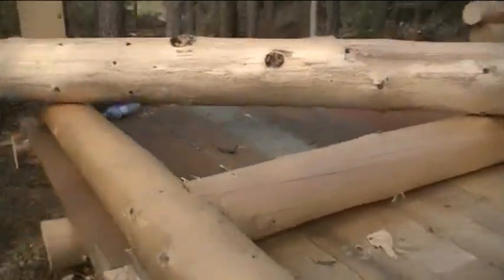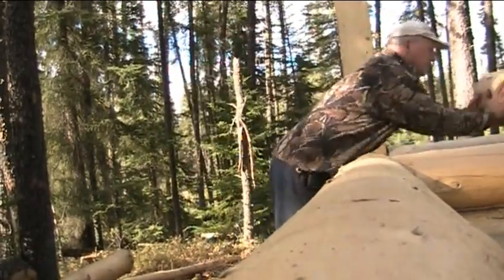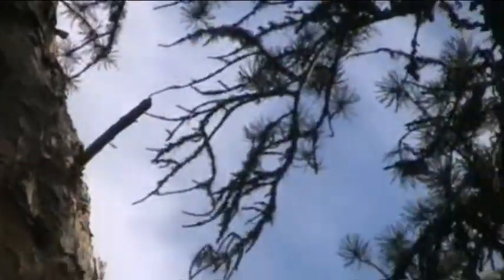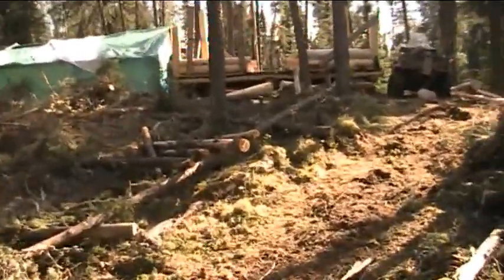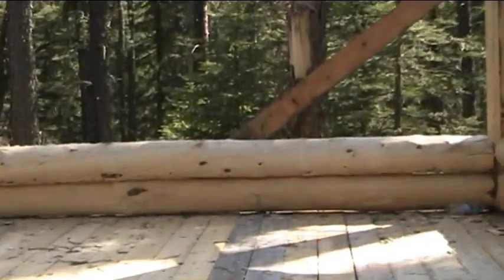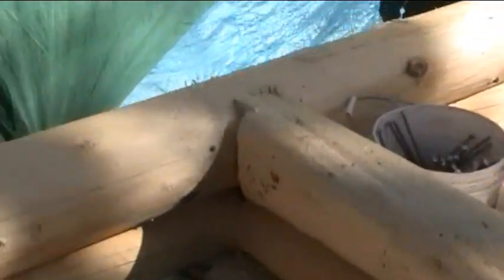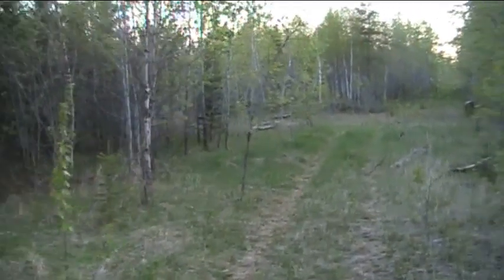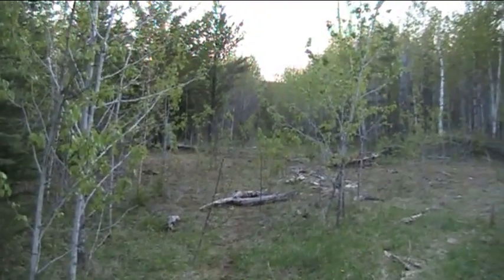How to Build a Cabin (Trapping Cabin) - Part 9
Another day finishing up the log peeling. Hope to have enough now for my project. Stopped by on the way out, at a bear bait, and got a little video of a nice brown bear. Oh and the hunter got a shot at it the following day but missed... Bear fever maybe???